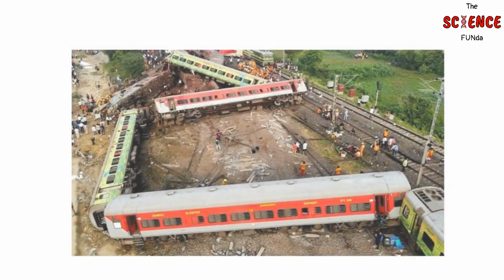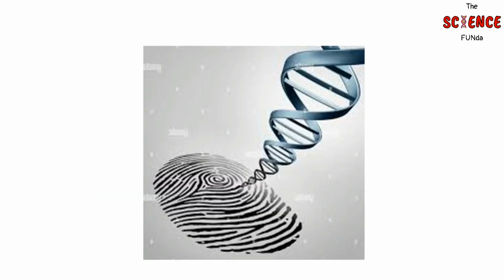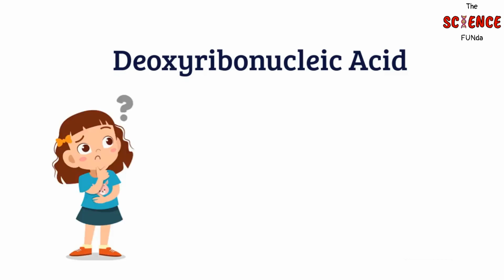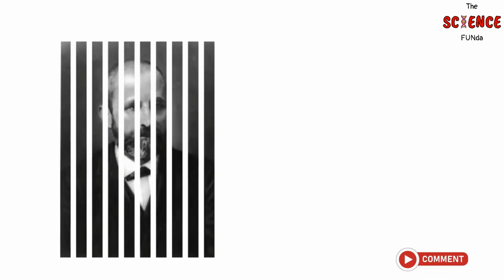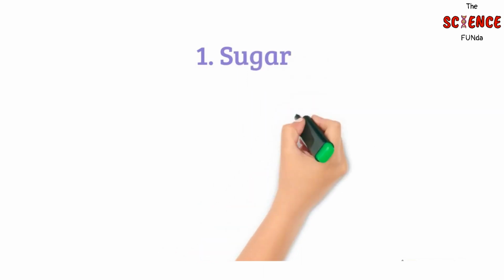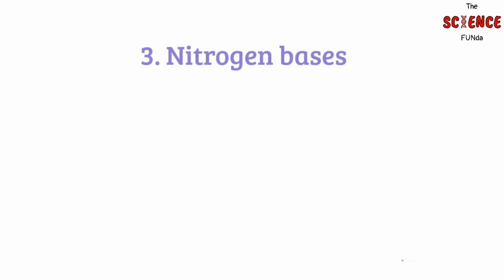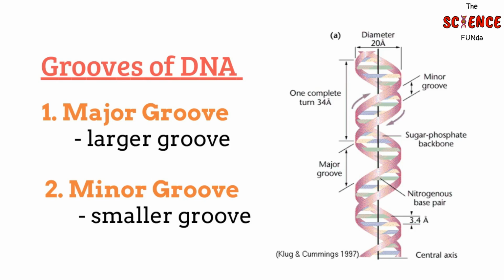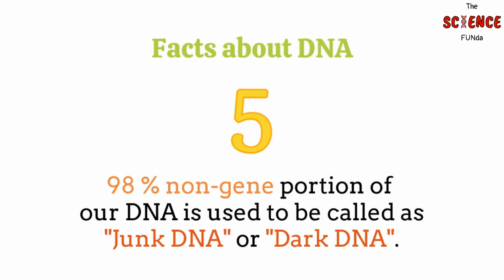Deoxyribonucleic Acid (DNA): Structure, Discovery and many more | Genetics | The Science Funda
DNA stands for Deoxyribonucleic acid. DNA is a molecule that contains the biological instructions that make each species unique. The uniqueness in the structure of DNA enables the molecule to copy itself during cell division.  DNA is a nucleic acid that carries all the genetic information for the function and development of an organism.

In this video, we shall all learn about DNA.
This video contains:
0:00 - Welcome
0:07 - Introduction of DNA
1:29 - Introduction of topic
1:50 - Abbreviation of Deoxyribonucleic acid
2:13 - What is DNA?
2.48 - Location of DNA
3:23 - Appearance of DNA
3:33 - Discovery of DNA
3:54 - Structure of DNA
7:25 - Summary
7:53 - Facts about DNA
8:29 - Outroduction